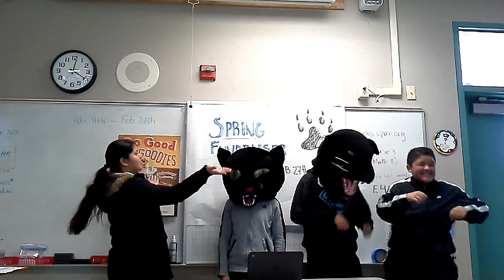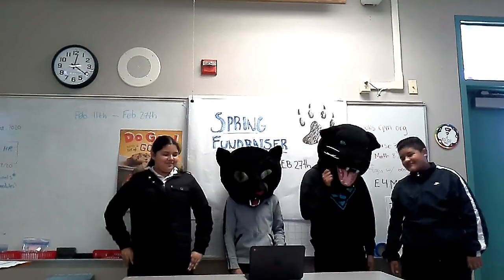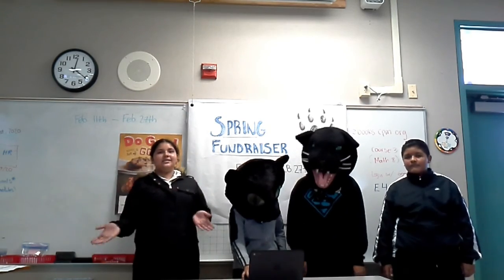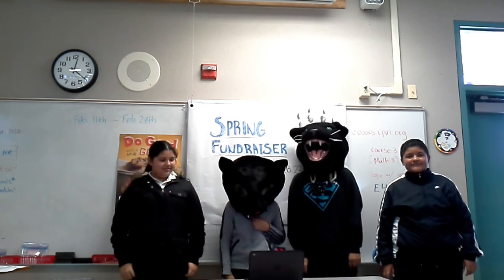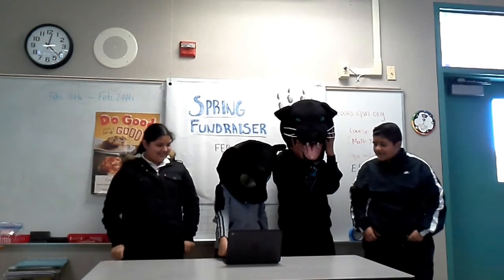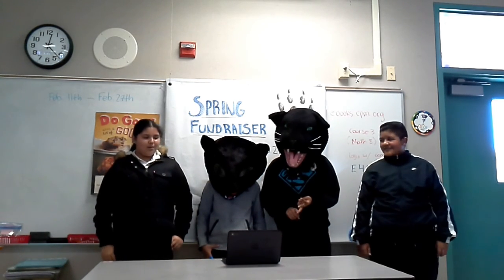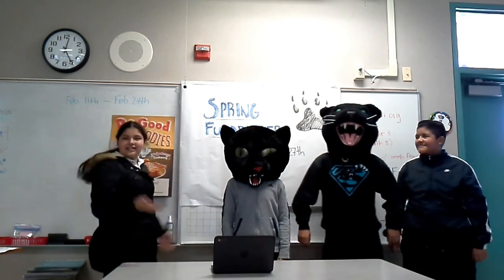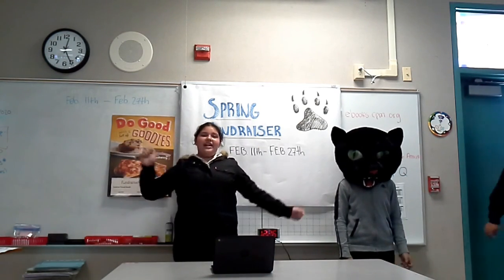LPMS Spring School Wide Fundraiser Promo Video